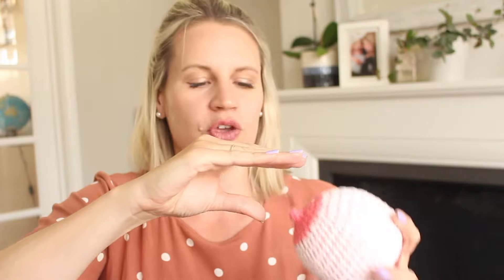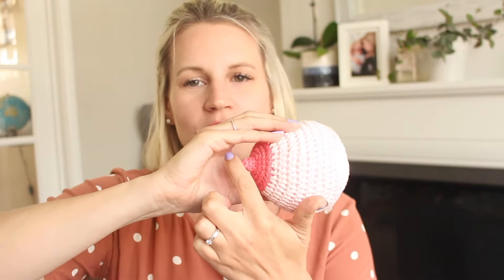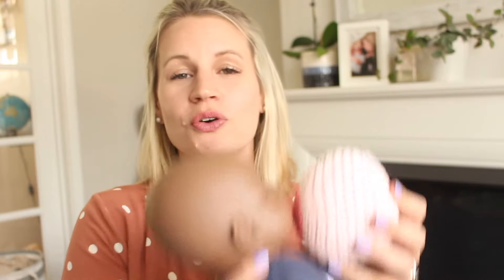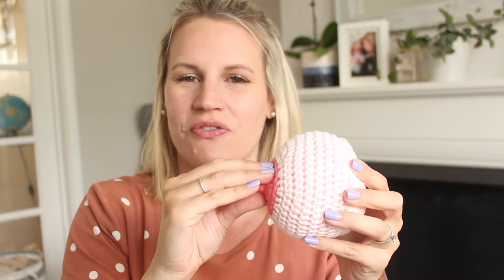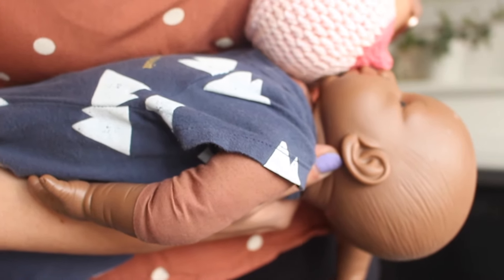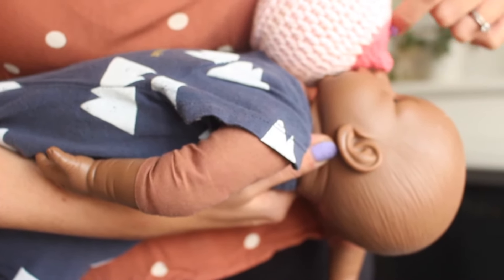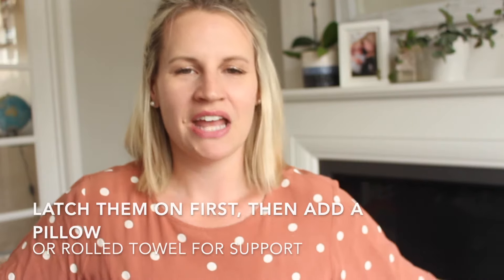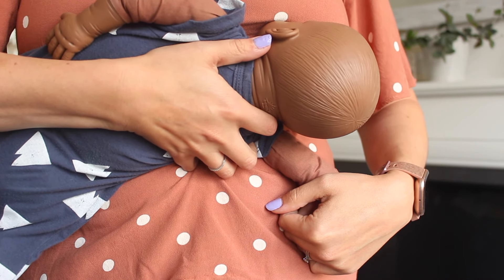3 Easy Ways to Fix Your Latch (and make breastfeeding pain free!)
Hi mamas!

I have been working with new and expectant parents for over ten years, as a midwife, lactation consultant (IBCLC) and holistic sleep coach. I'm also a mum of three!